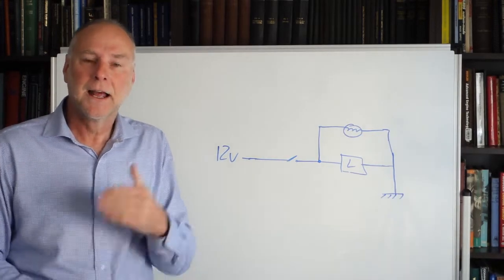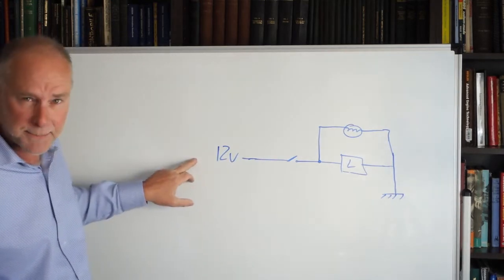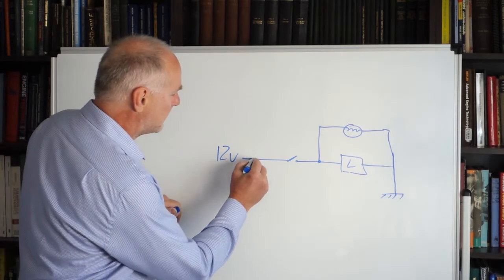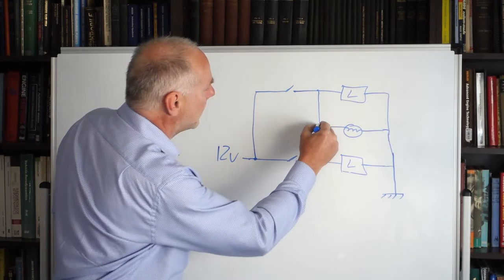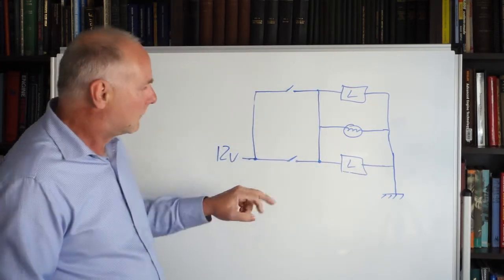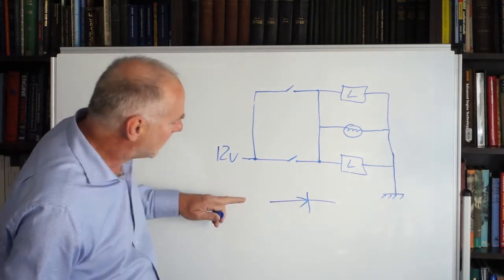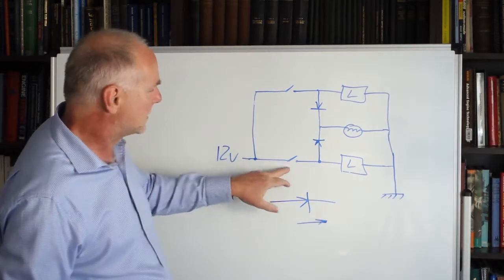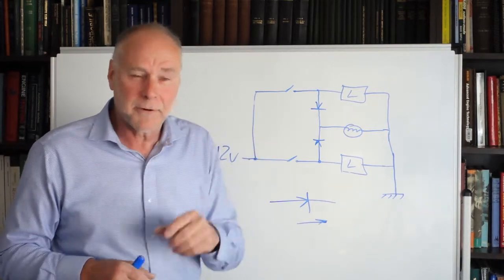Using diodes in car circuits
How to use diodes to achieve tricky things, especially in switching circuits.